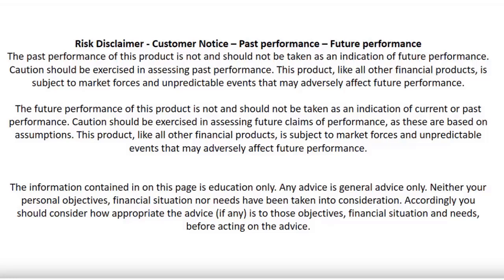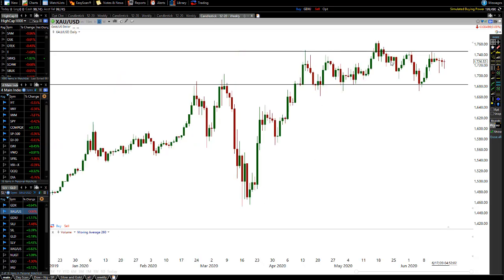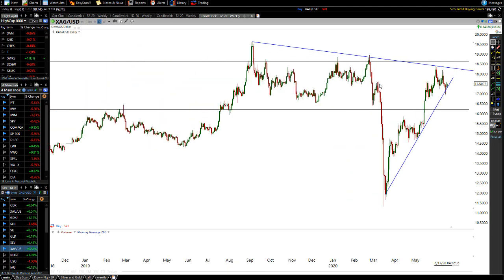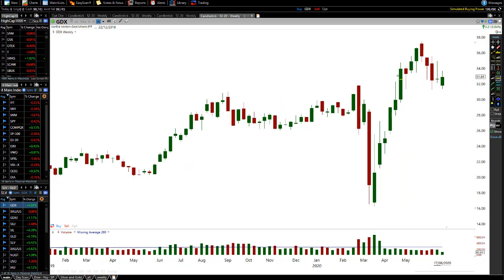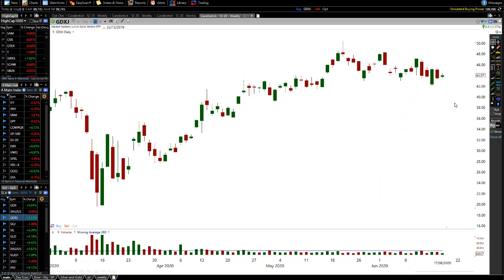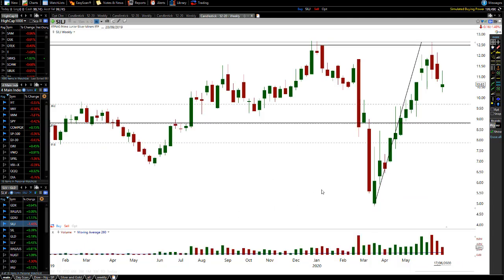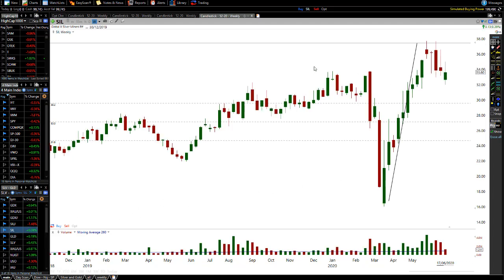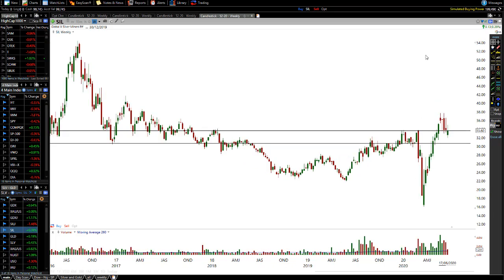Short Pullback THEN BIG MOVE - GDX - GDXJ - Mining Stocks